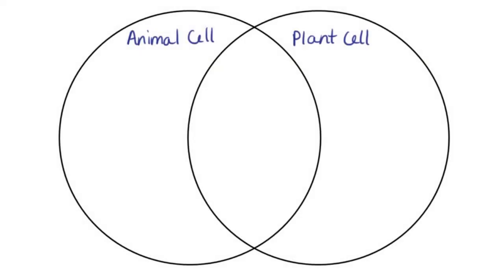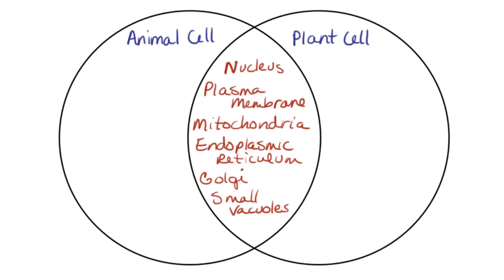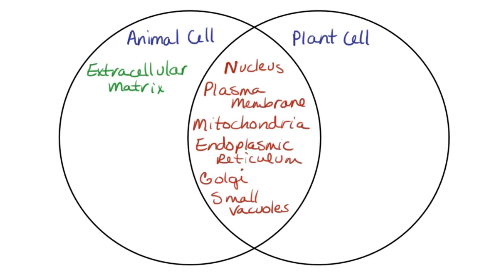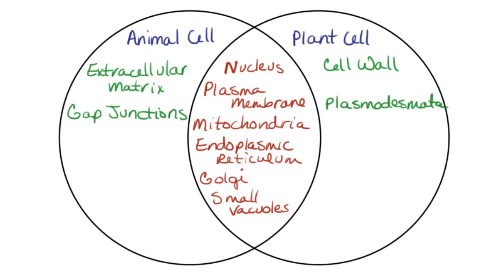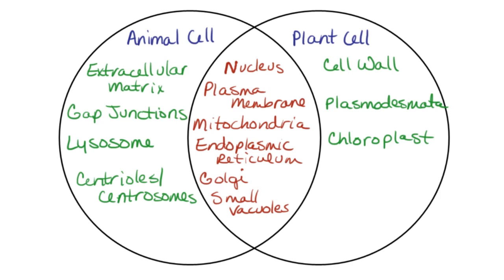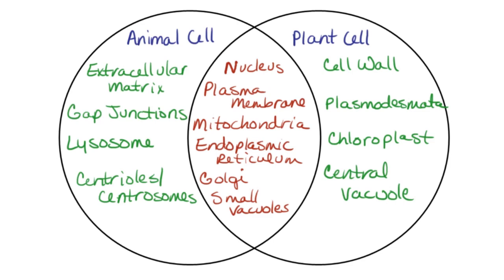4 Animal vs Plant Cells